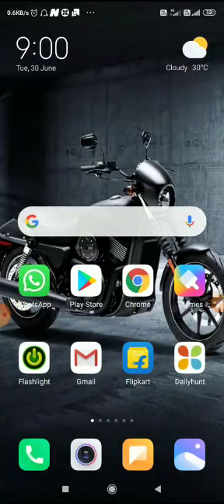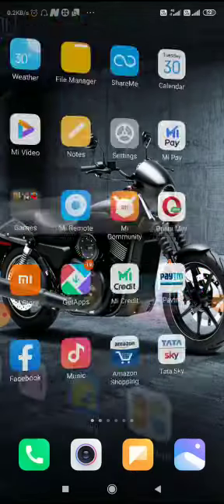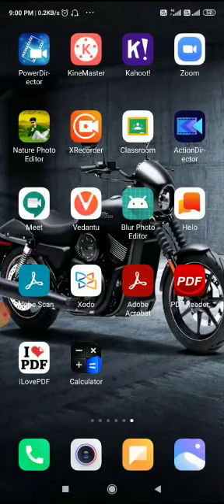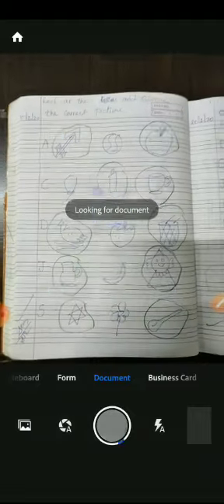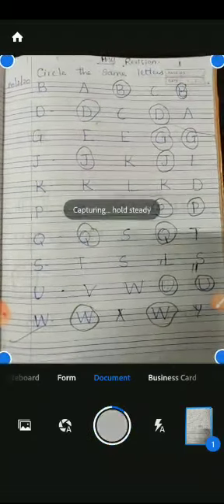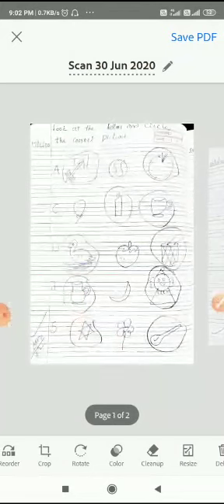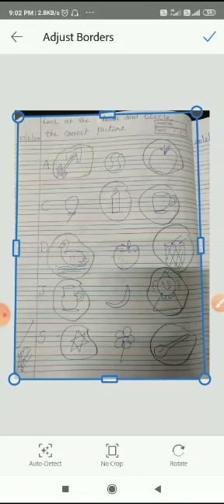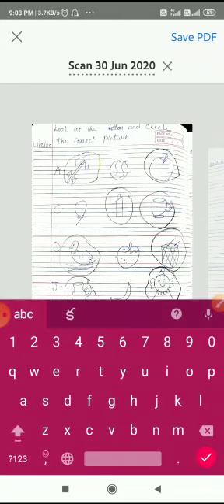Mobile App to convert Images into Pdf. (Adobe Scan Convert Answer Script into Pdf)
Using Adobe Scan Mobile app, we can convert images into pdf.